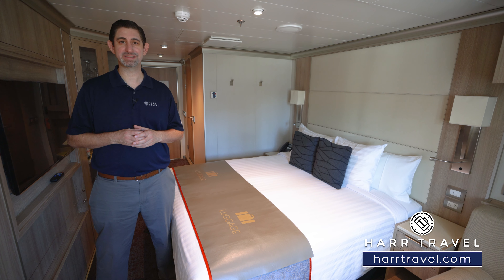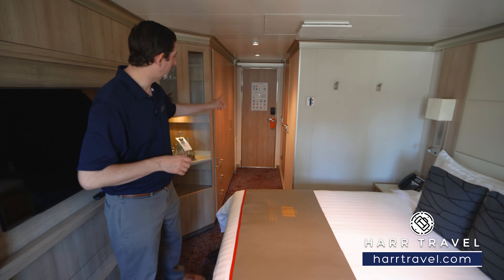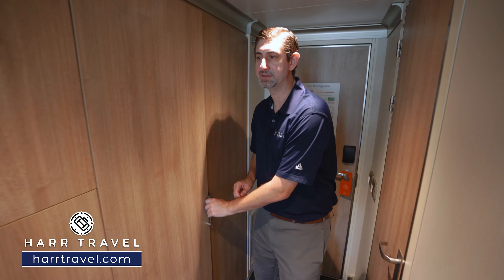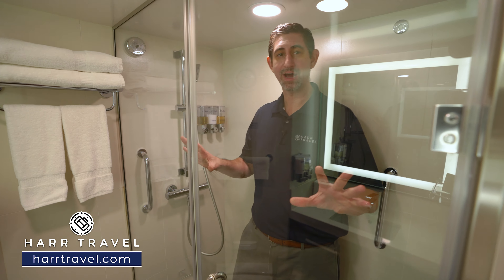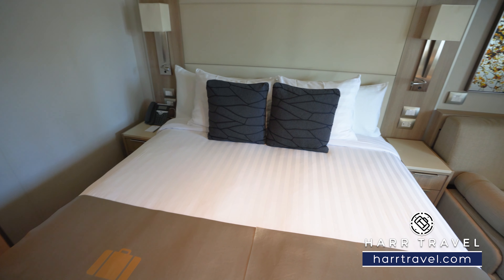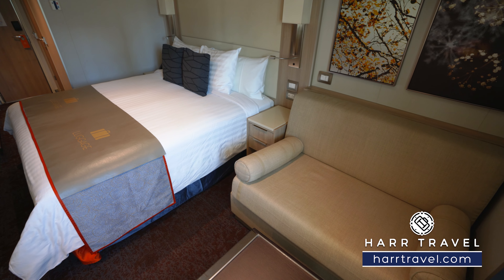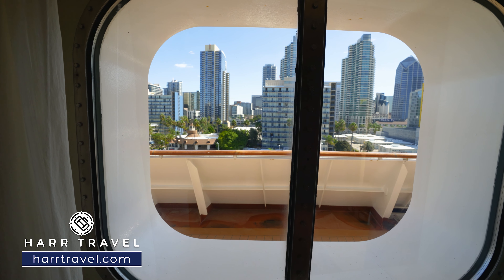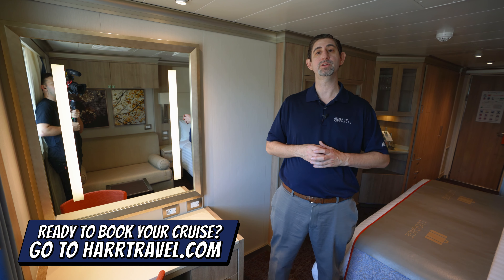HAL Koningsdam | Forward-Facing Ocean View Stateroom Full Tour & Review 4K | Holland America Line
Join Danny as he tours an Ocean View Stateroom aboard the beautiful Holland America Koningsdam. These forward-facing options are perfect to take advantage of the amazing views as you cruise through the world.

Category C, D, E, F, CQ (spa oceanview)
Ocean View Stateroom
Occupancy: Sleeps 2 guests, some sleep 3

Ocean View staterooms feature a picture window, a sitting area, two lower beds convertible to one queen-size bed, and bathroom with frameless glass-door shower door stall and massage showerhead.

All staterooms include Holland America's signature Mariner's Dream bedding, luxurious bathrobes and towels, lighted magnifying mirror and salon-quality hair dryer, personal safe, Elemis Aromapure bath products, complimentary fresh fruit on request, flat-panel television with video-on-demand, mini refrigerator, and bedside USB ports.

Some staterooms are equipped with a sofa bed to accommodate a third guest.

Holland America, Koningsdam

The Koningsdam abounds with innovative dining and entertainment options. Head to B.B. King’s Blues Club for Memphis R&B, take in visually stunning entertainment at World Stage, or revisit classic hits at Billboard Onboard. There’s much to see and do on Koningsdam, the first of the cruise ships in Holland America Line’s Pinnacle class.

For an elegant breakfast, leisurely lunch or unforgettable multi-course dinner, The Dining Room is your destination. Behind the scenes, our Culinary Council,® an elite team of seven world-renowned chefs,  and our talented onboard executive chefs have worked to bring each dish to perfection. For dinner, choose from classics such as Boneless Lamb Loin en Croute, Rosemary Roasted Chicken, as well as regionally inspired cuisine and artfully prepared vegetarian dishes. Enrich your journey with an extensive selection of wines, carefully selected by our Wine Curator, world-renowned wine critic James Suckling.

B.B. King's Blues Club
Direct from Beale Street, B.B. King's All Stars bring the best of Memphis music to sea. From funky and fast to soulful and smooth, enjoy dancing and try specialty cocktails like the Lucille and Rock Me Baby.

World Stage
Watch music shows and other entertainment like you never have before at World Stage. Koningsdam, Nieuw Statendam and Rotterdam bring the World Stage experience to the next level with a two-story, 270-degree wraparound LED screen. A perfect panorama of sight and sound.

Rock Lives Here
Step into the pages of Rolling Stone magazine for a unique experience chronicling rock history as a live band kicks out iconic hits by your favorite stars.

Billboard Onboard
2 pianos - 60 Years of Chart Toppers - 100s Of Songs.  Sing along, test your music trivia skills or just sit back and enjoy as the hits fill the room each night.

BBC Earth In Concert
We have partnered with BBC Earth to bring you unforgettable new ways to experience the world's natural wonders. Through the innovative and breathtaking programming, guests will be taken closer to the ocean and the natural world through groundbreaking concerts and films.

During a leisurely day at sea, few places help you refresh, relax and rejuvenate like the Greenhouse Spa & Salon. In the spa, pamper your skin with facial treatments featuring premium, naturally sourced ingredients. Nurture your body, too, with massage treatments employing time-honored, hands-on massage techniques gleaned from around the world.

Club HAL
Holland America Line's youth activities program, Club HAL, offers an array of entertaining events for kids and teens ages 3-17, supervised by a full-time, professionally trained staff. They'll have an opportunity to join other kids their age for arts and crafts, sports, video game competitions, scavenger hunts, challenging team games and themed parties.